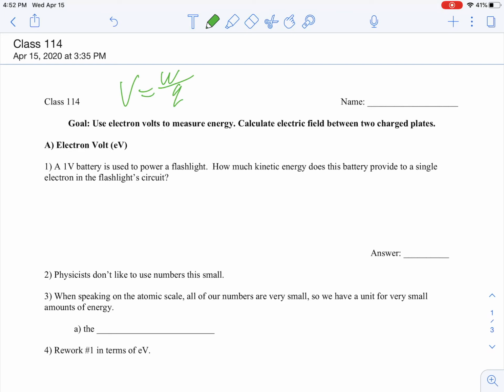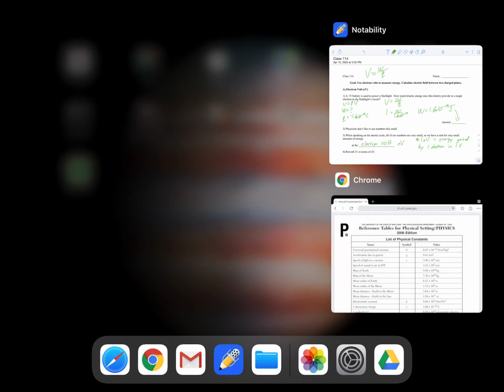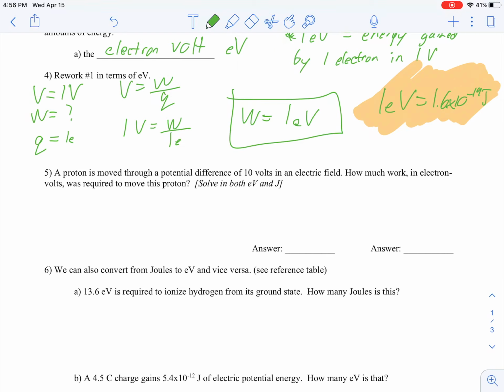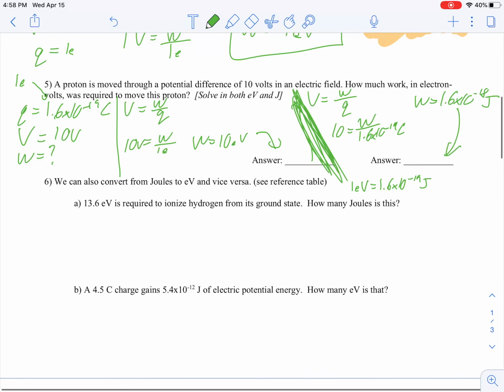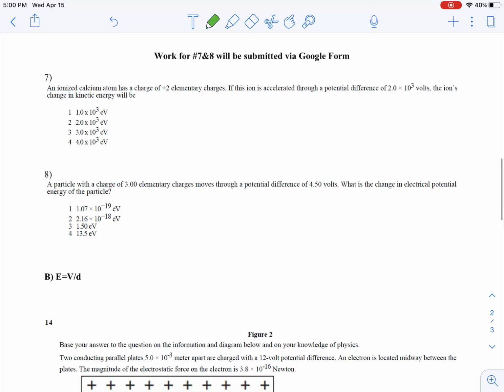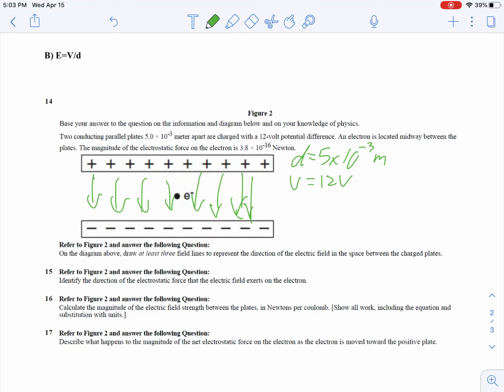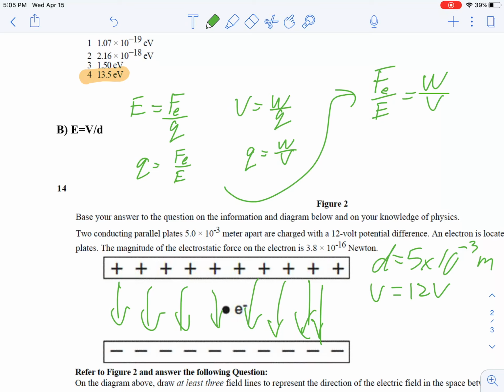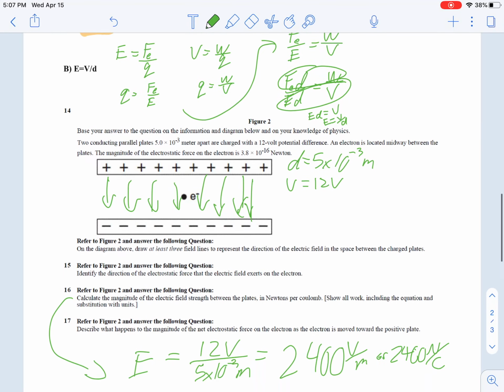Class 114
eV